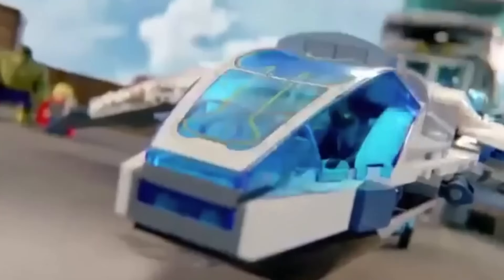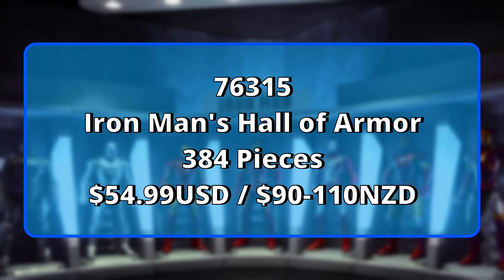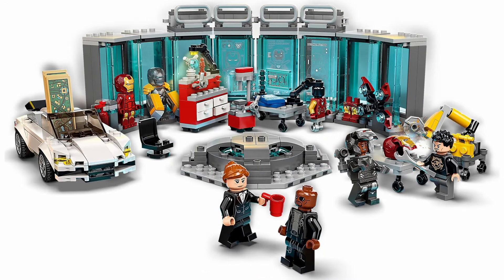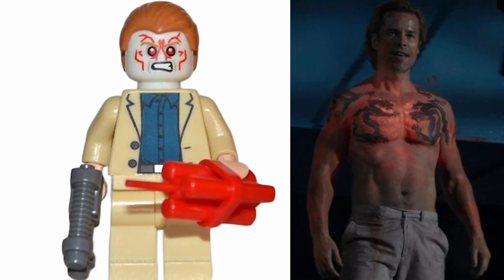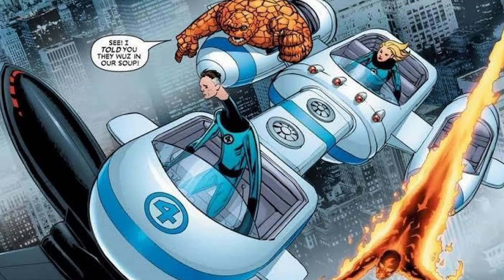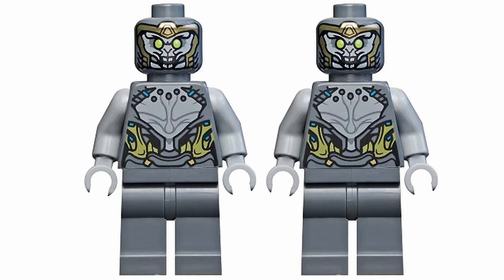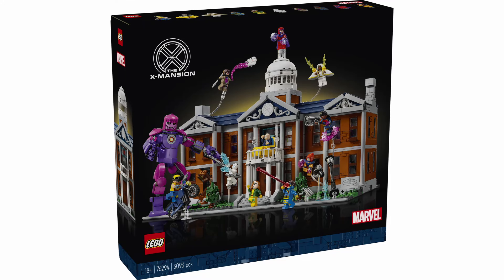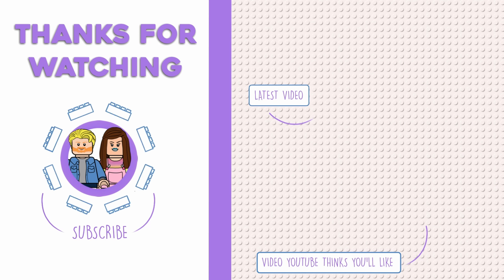Promising Stuff! LEGO Marvel Superheroes 2025 Set Leaks - Iron Man 3, Endgame, Fantastic Four!!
Today I cover my thoughts on some of the "leaks" and rumours of potential LEGO Marvel sets releasing next year in 2025. As always with information like this, anything can change at any given time.

INTRO - 00:00
76312 Hulk Monster Truck - 00:36
76315 Iron Man’s Hall of Armour - 01:25
76316 Galactus VS Fantastic Four - 04:36
75327 Iron Man helmet - 06:10
76323 Avengers Endgame Final Battle - 06:50
? Tony Stark Malibu Mansion - 09:00
Final Thoughts? - 09:39